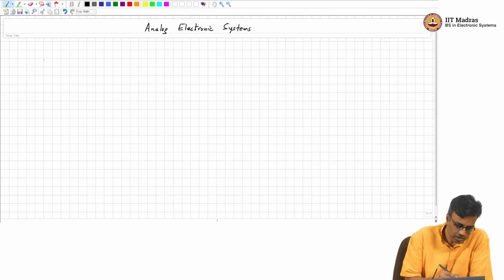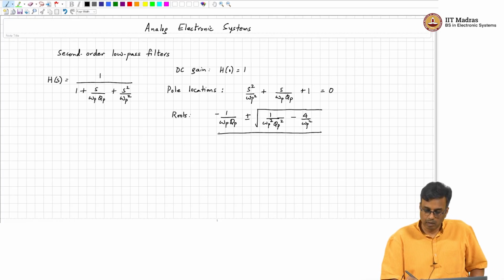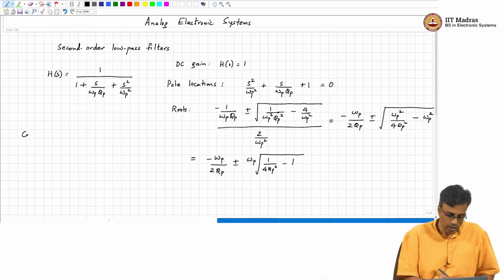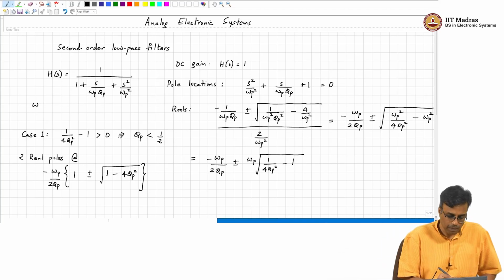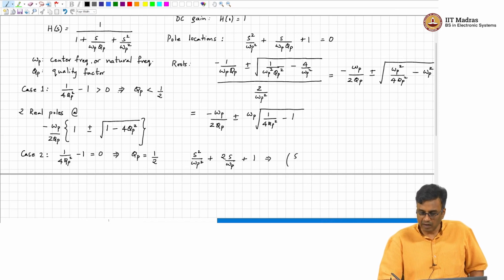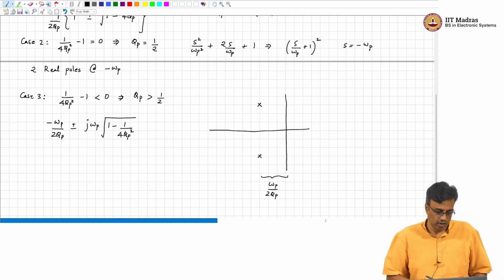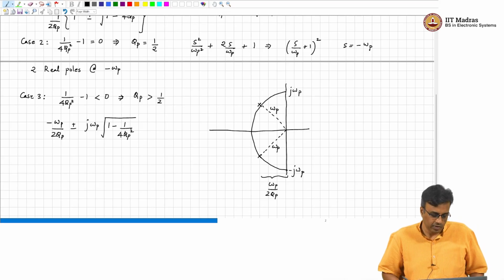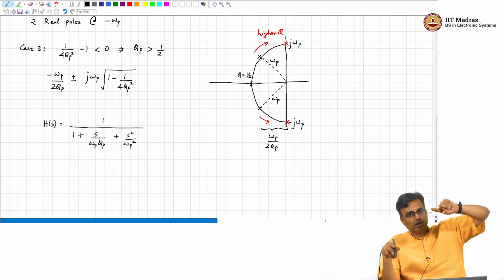5.4 : Second Order Filter Pole Locations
Video Overview
This lecture introduces second-order filters with a focus on the standard form of the second-order low-pass filter transfer function. We analyze how the quality factor (Q) influences the location of poles and overall filter behavior.
You’ll learn the differences between overdamped (Q lesss than 0.5), critically damped (Q equal to 0.5), and underdamped (Q greater than 0.5) systems, and how these cases affect the frequency response, transient behavior, and resonance characteristics of the filter. We also connect these properties to physical realizations using both passive and active components.
Whether you're designing filters for audio systems, instrumentation, or signal processing, this lecture provides essential insights into second-order analog filter design.